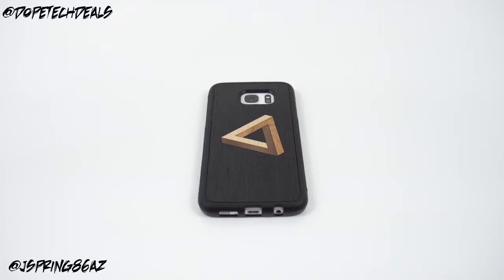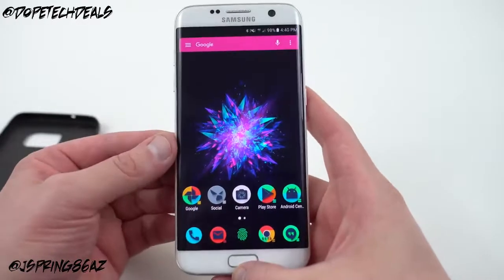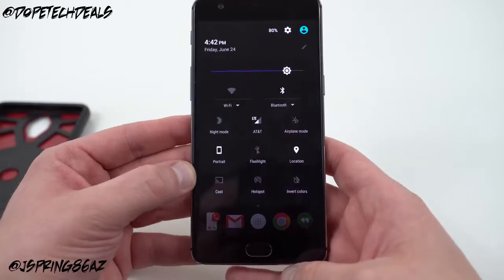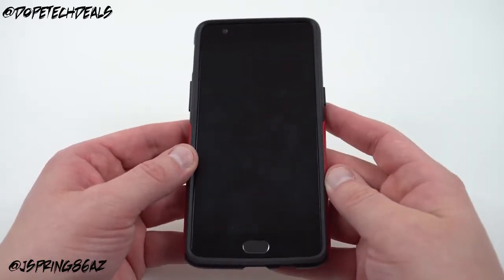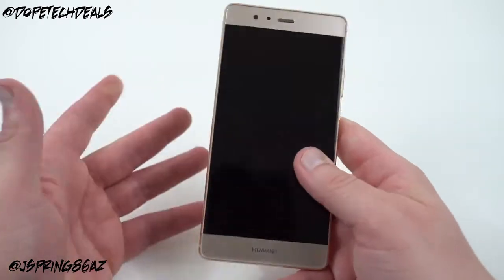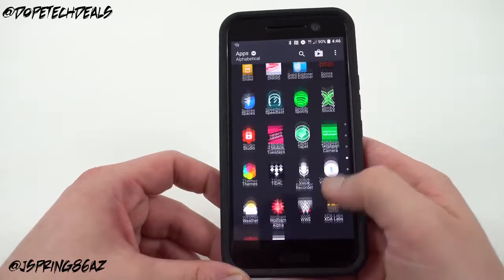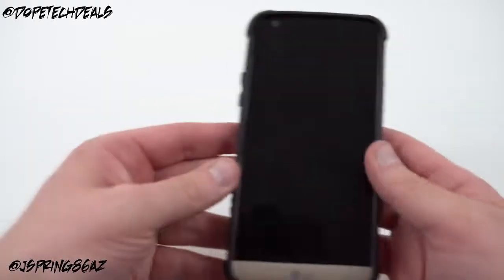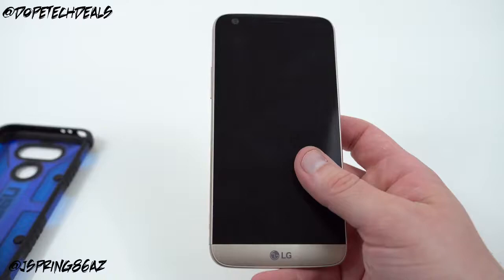Best smartphone 2016